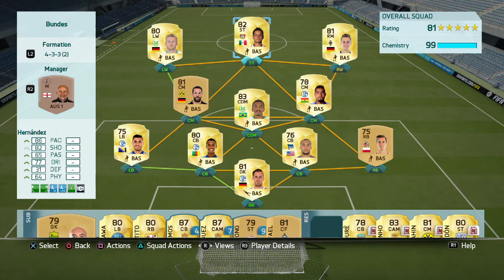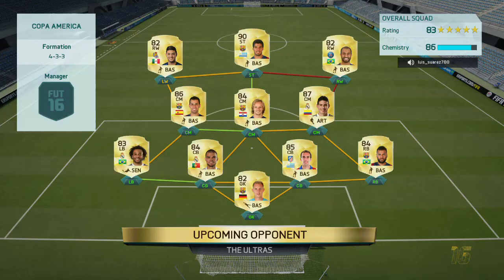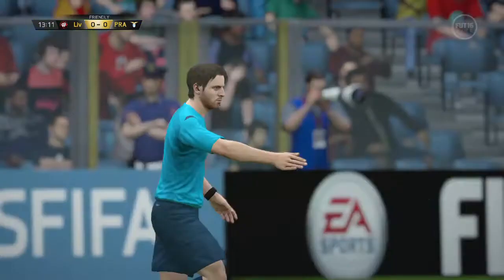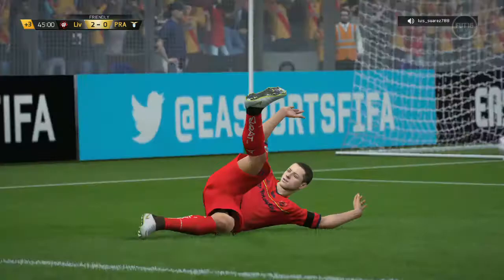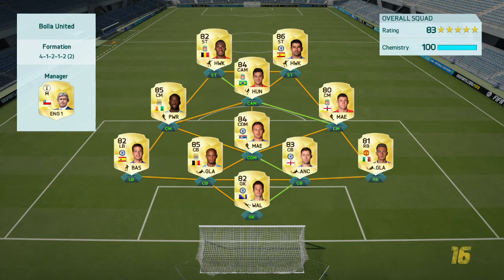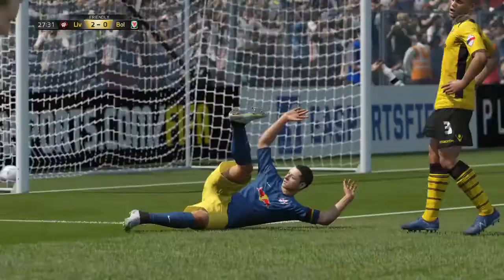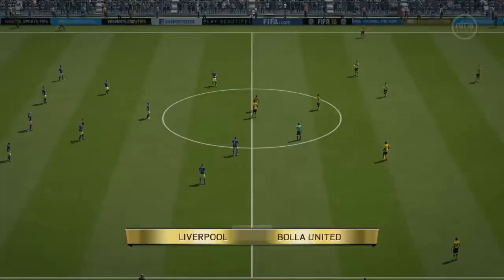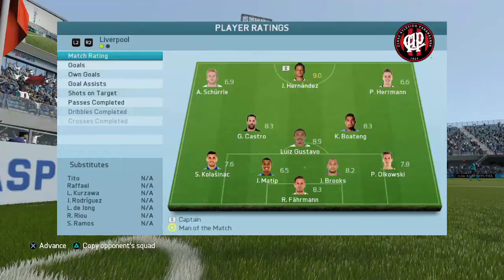Javier Hernandez Winter Upgrade Player Review - Clinical Striker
Review of Hernandez' New Upgraded 82 rated card on Fifa 16